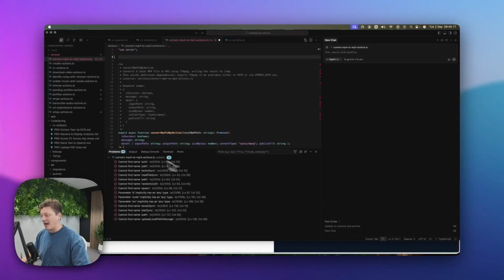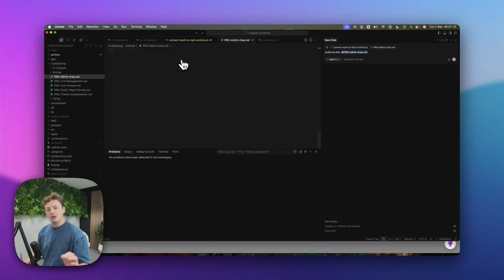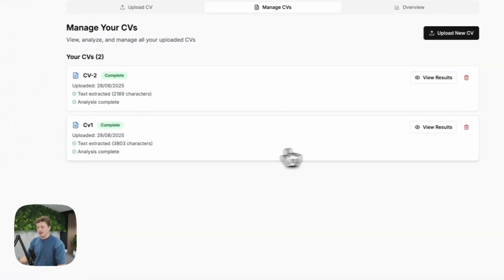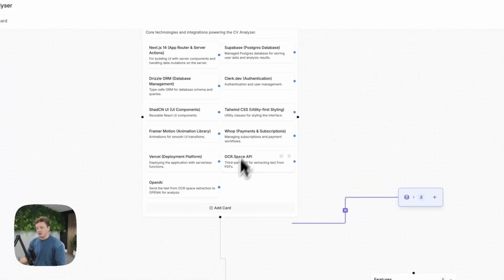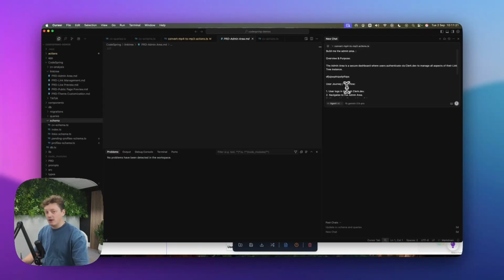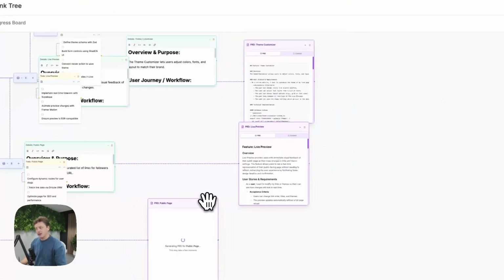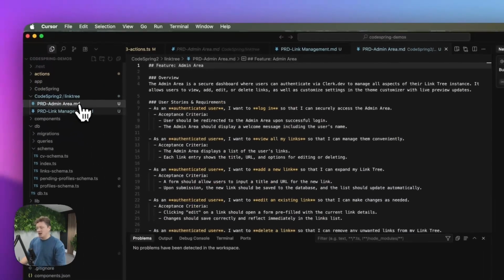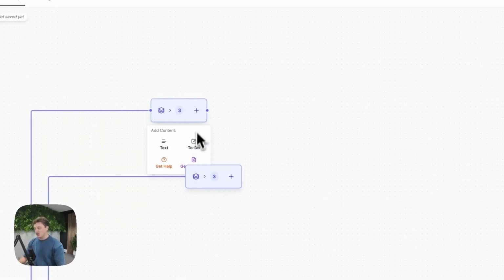Use Cursor to build fully deployed apps WITHOUT infinite Ai loops